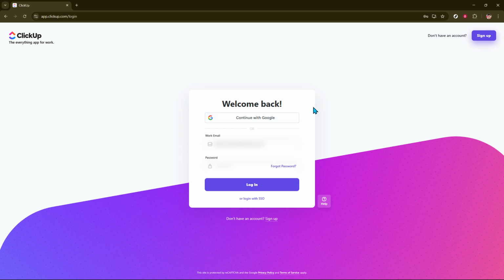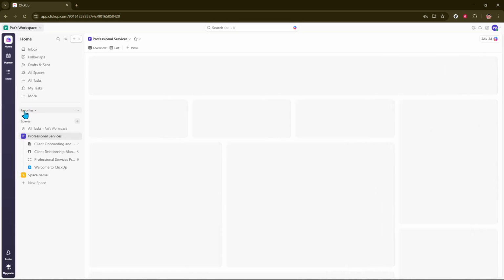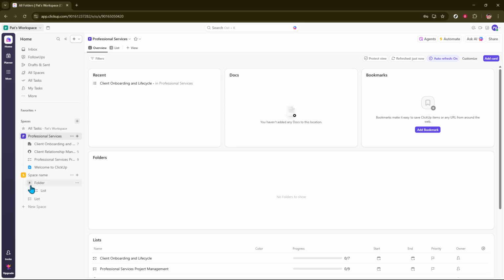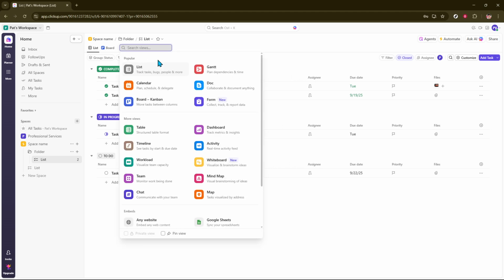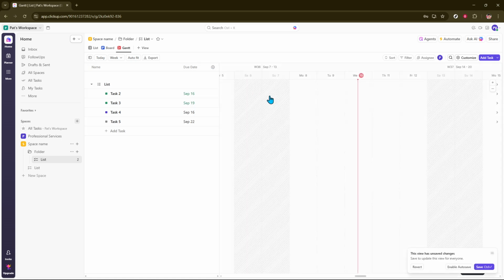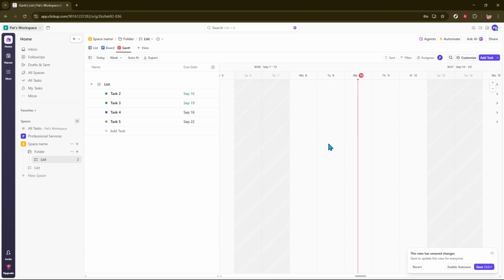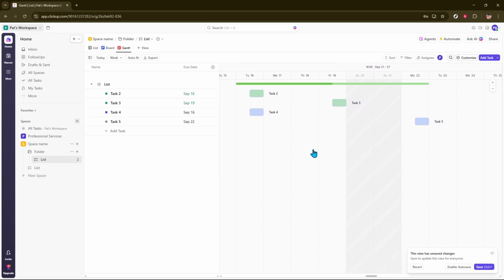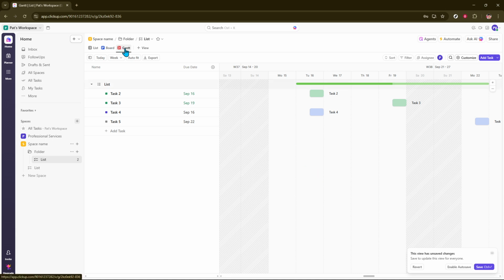How to Create a Gantt Chart in ClickUp Full Tutorial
In this full tutorial, you’ll learn how to set up a Gantt view in ClickUp, manage tasks on a timeline, and organize projects visually. ⏳ We’ll cover how to:
✔️ Add a Gantt view to your List, Folder, or Space
✔️ Adjust task start & due dates directly from the chart
✔️ Create task dependencies to link projects together
✔️ Filter & group tasks by status, assignee, or priority
✔️ Zoom in/out to track deadlines by days, weeks, or months

🚀 Perfect for project managers, teams, and beginners looking to plan projects, marketing campaigns, or product launches using ClickUp’s Gantt Chart!